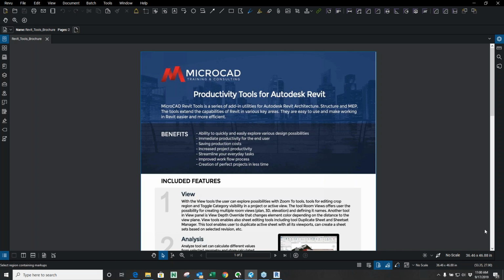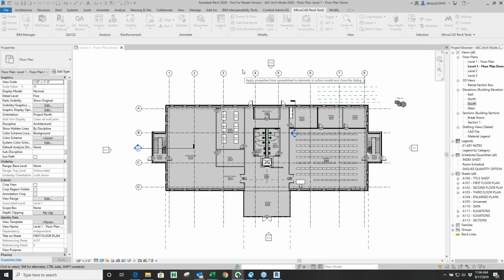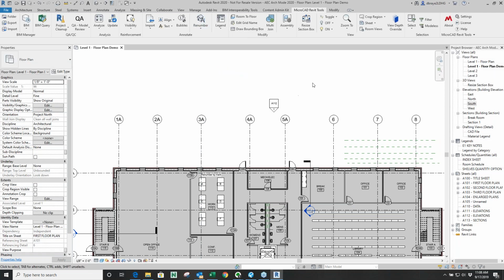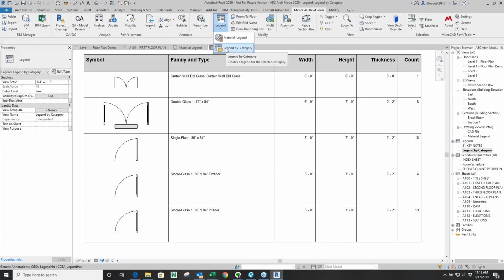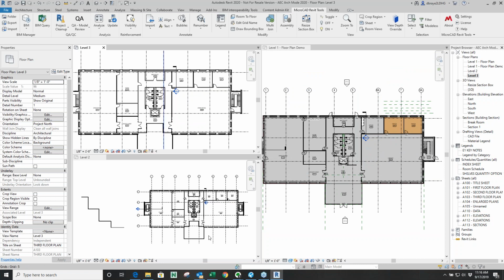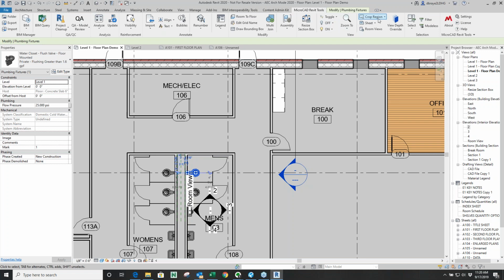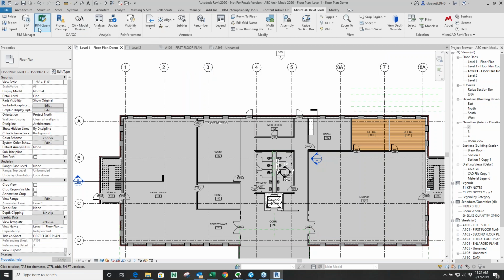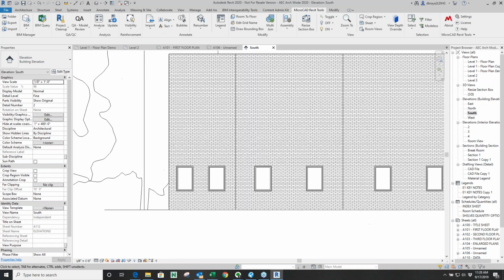MicroCAD | Webinar: Revit Productivity Tools Overview Part 2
In Part 2 of the Revit Productivity Tools Overview Webinar, Applications Specialist, Douglas Braye, demonstrates some more of the tools and commands available in this add-on for Autodesk Revit.

Tools discussed include:
-BIM Query
-Renumber (Room, Mark Parameter, Grid, Views on Sheets)
-Material Legend and Legend by Category
-Resize Section Box
-Toggle
-Room Views
... and more!